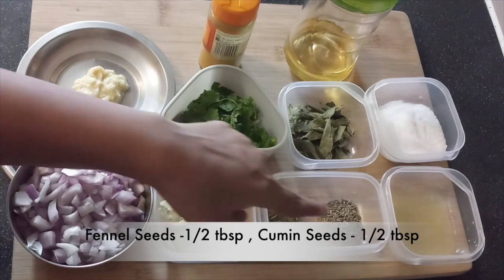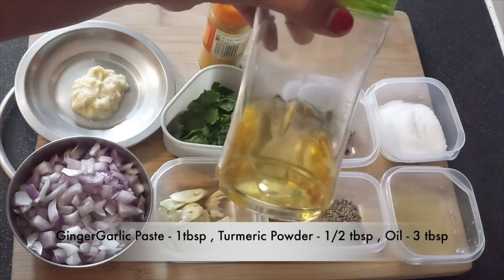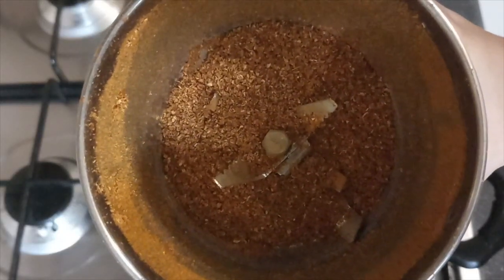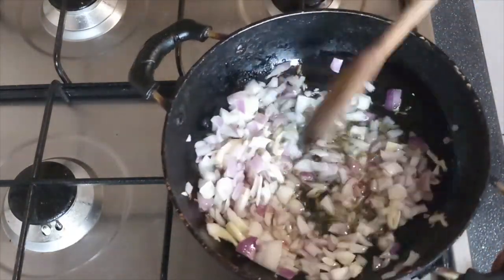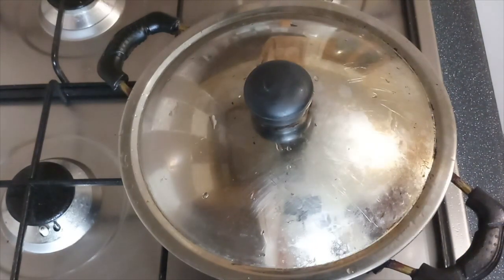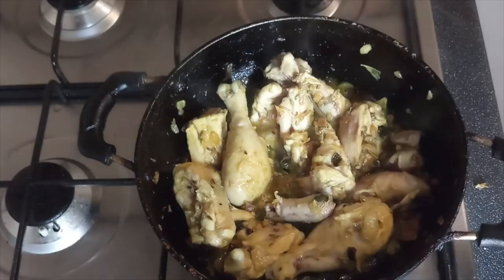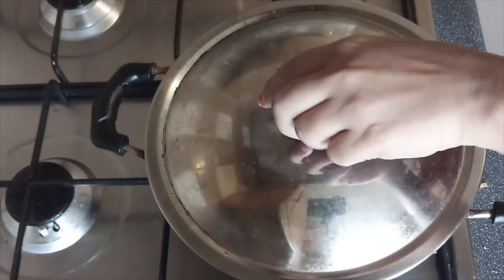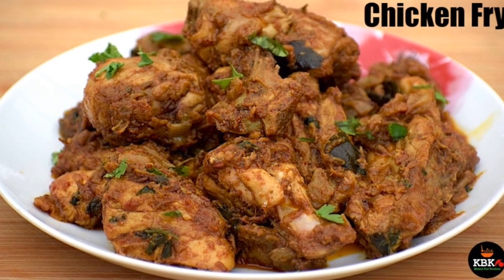Simple and Tasty Chicken Fry | Restaurant Style Chicken Fry Recipe | KBK Kitchen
chicken fry

Learn how to make Simple and Tasty South Indian Restaurant Style Chicken Fry easily at home.This can be served with chapati, Roti , Rice or any kind of Indian flat bread.

Ingredients:

Chicken - 500 gms
Coriander Seeds - 2 tbsp
Red Chilli - 5
Bay Leaf - 2
Cloves - 2
Cardamom - 3
Cinnamon Stick - 1
Onion (Medium) - 1
Garlic Cloves(Crushed) - 6
Fennel Seeds -1/2 tbsp
Cumin Seeds - 1/2 tbsp
Curry Leaves - 1 Spring
Coriander Leaves - 1/2 cup
GingerGarlic Paste - 1tbsp
Turmeric Powder - 1/2 tbsp

Do Give it try and Let me know the feedback.